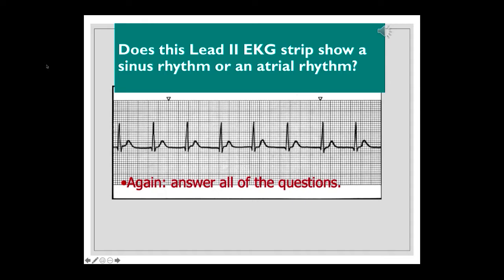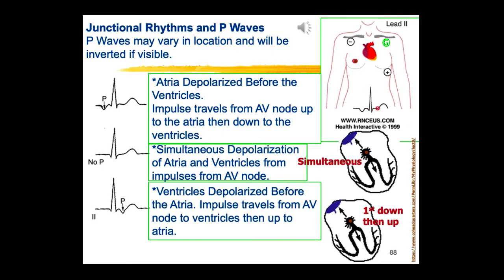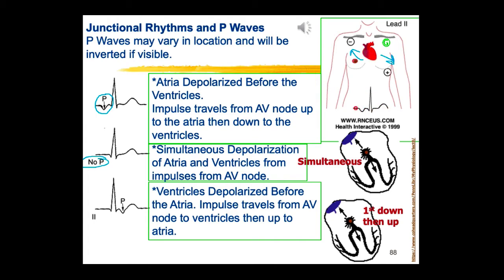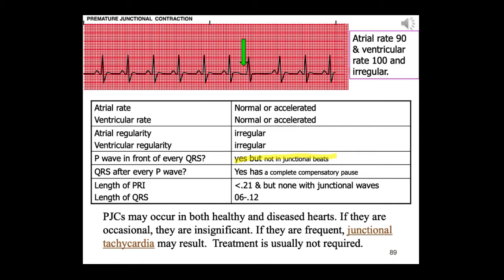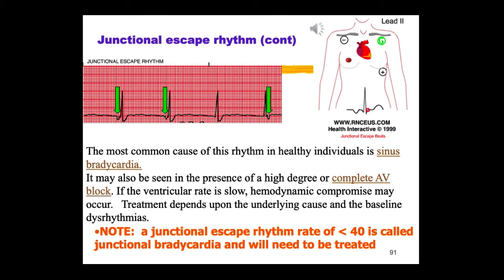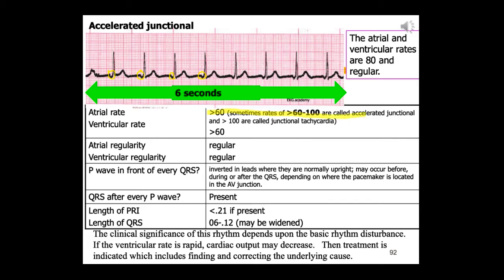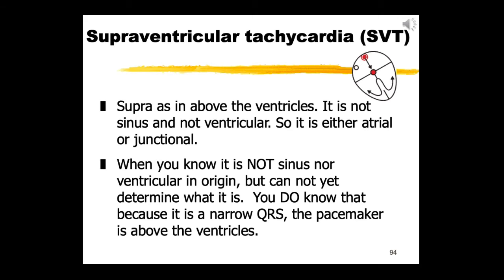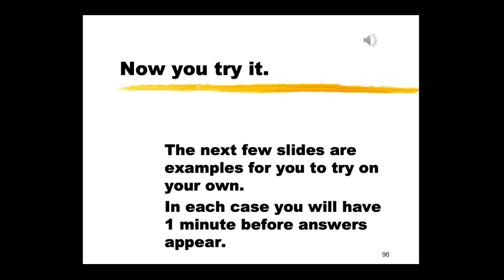Module 3a: Junctional Rhythms